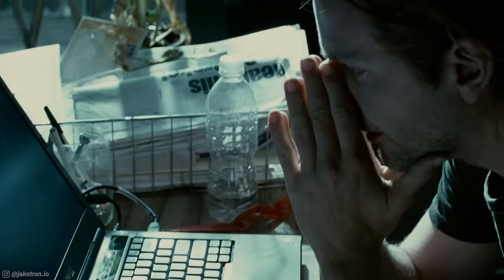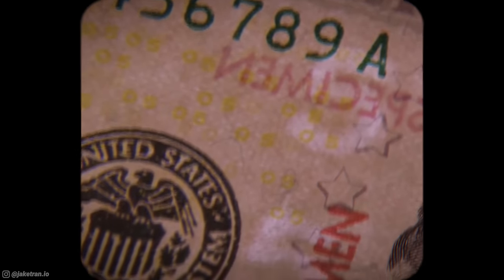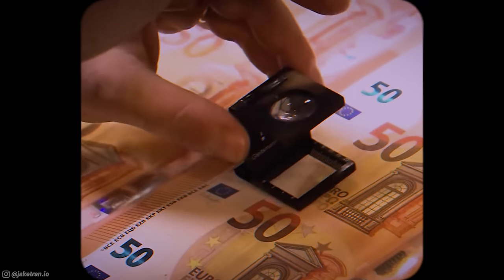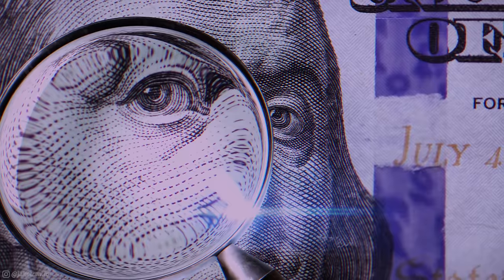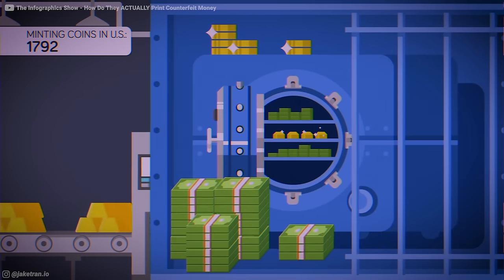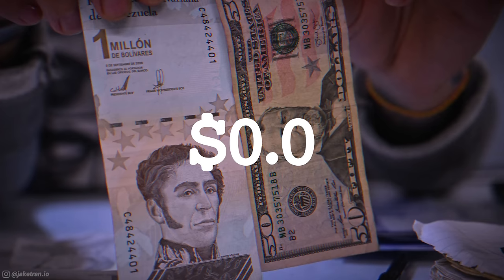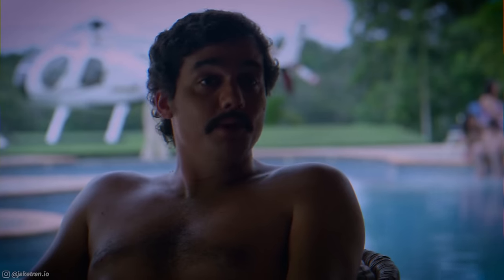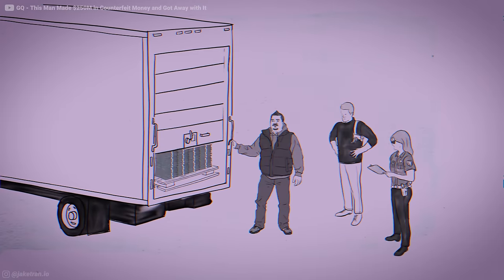How to make your own money printer go brrr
😳 Learn the ONE SECRET that has made every giant corporation and government successful

📈 Do you watch YouTube? If you do, I’m looking for a few more people to work closely with, who want to earn a full-time income without showing their face. If you’re interested, DM me “YOUTUBE” on my Instagram

😈 Watch exclusive documentaries that are too controversial to ever be released to the public

Please watch out for fake accounts. I will never message you asking for money or to invest. As of right now, it's spelled exactly like this: @jaketran

💻 𝗟𝗮𝗽𝘁𝗼𝗽 𝗟𝗶𝗳𝗲𝘀𝘁𝘆𝗹𝗲 𝗔𝗰𝗮𝗱𝗲𝗺𝘆: Learn exactly how I landed my $40/hr work from home job ($83k/yr) at 19 years old
📜 The exact resume I used to get my $40/hr remote web dev job + a lot of bonuses

If you are or represent the copyright owner of materials used in this video and have a problem with the use of said material, please send me an email, , and we can sort it out.